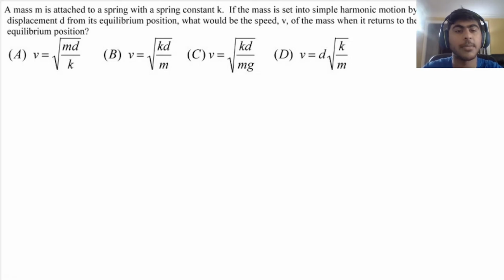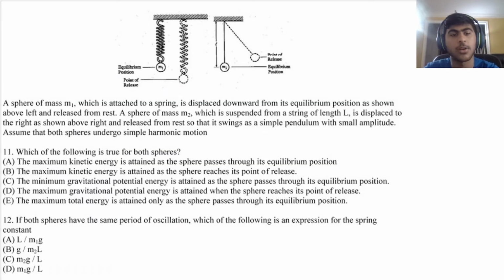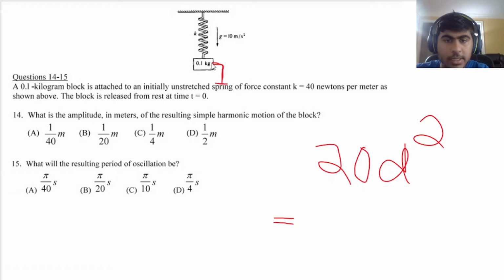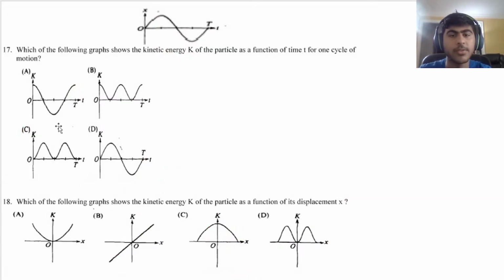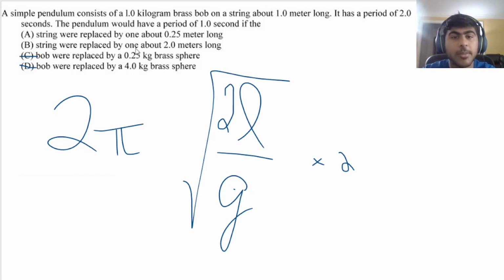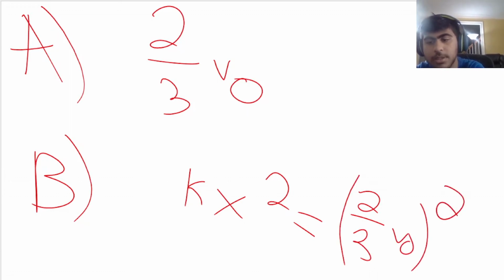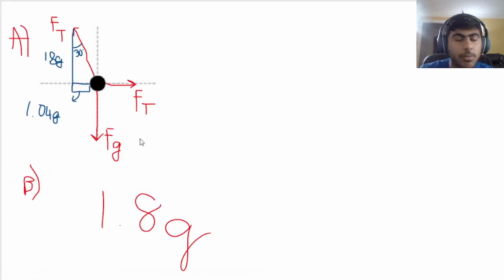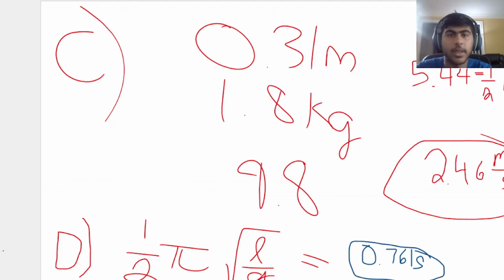AP Physics I - Unit 6: Oscillation & Simple Harmonic Motion- MCQ & FRQ Review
This video is a review of Multiple Choice Questions and Free-Response Questions for AP Physics I, Unit 6: Oscillation & Simple Harmonic Motion. This video was by Vikas Sarvasya.

0:00 MCQs
20:54 FRQ Problem 1
23:48 FRQ Problem 2

Here is a link to the teacher's website with the handouts for all of the units and more practice questions:

There will be more videos with one for every unit covering MCQs and FRQs.